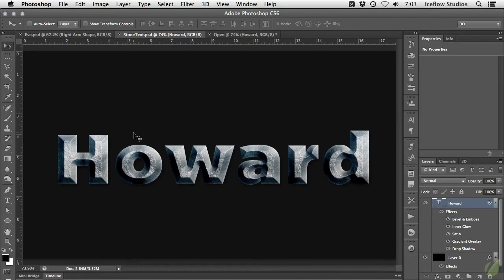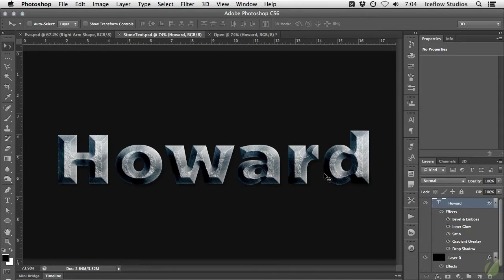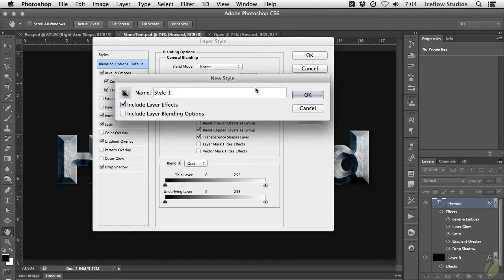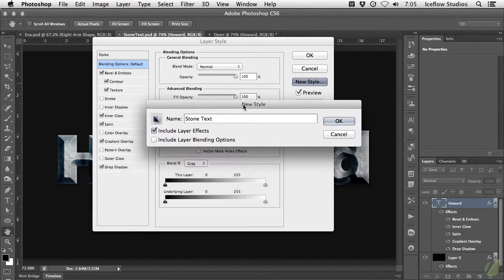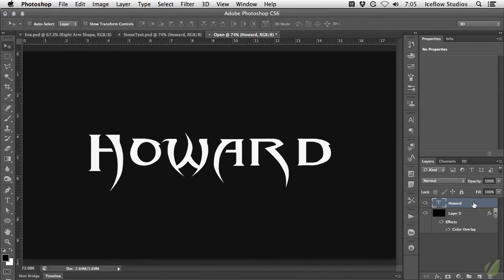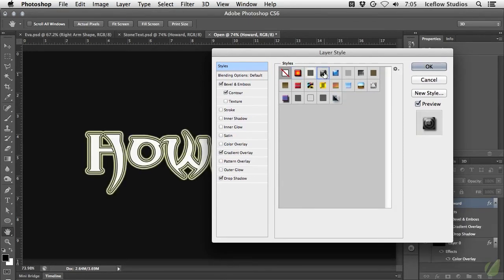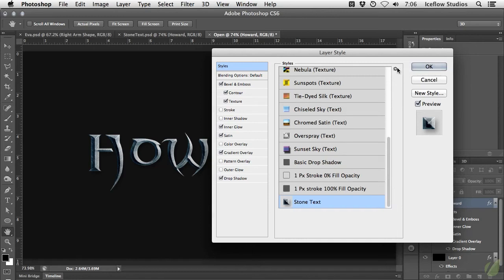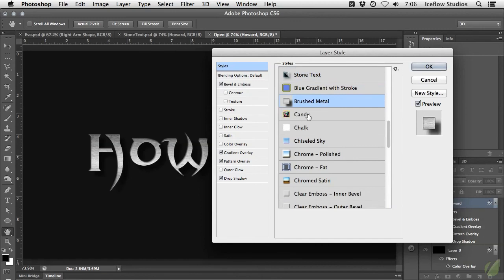16 Save Layer Styles